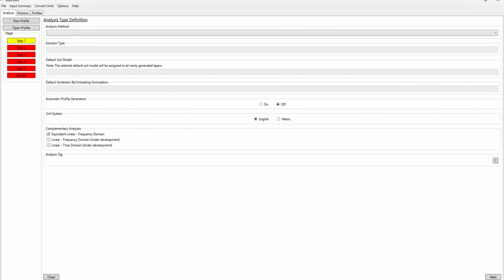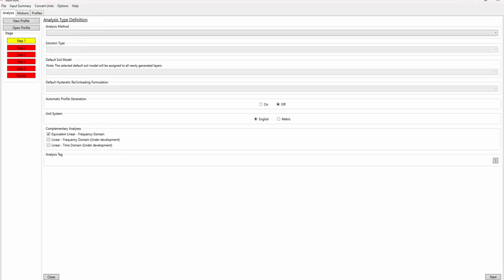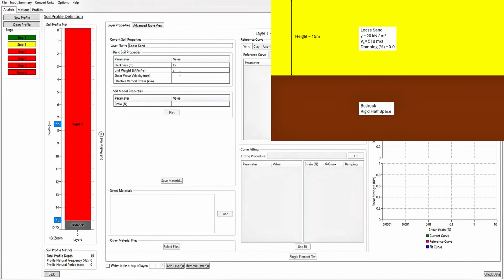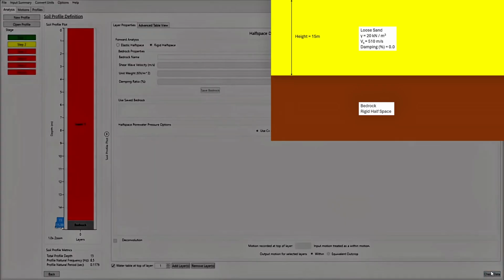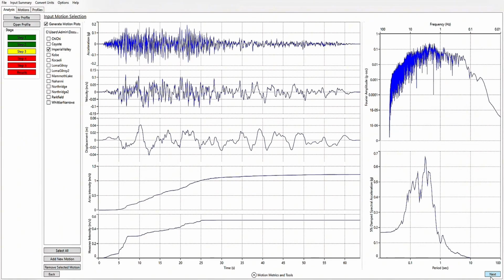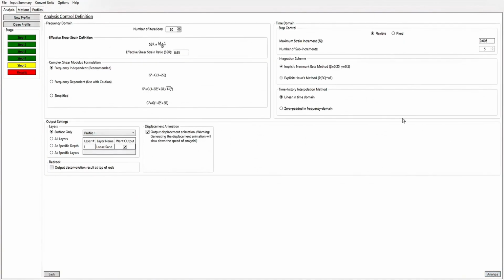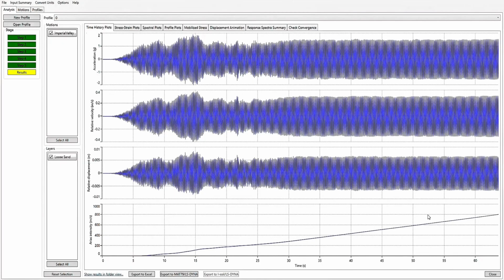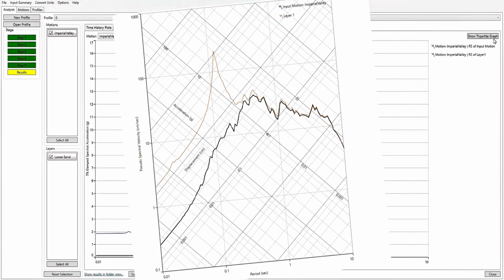DEEPSOIL Tutorial: Site Response Analysis Step-by-Step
Learn how to perform a seismic site response analysis using DEEPSOIL software. This tutorial covers setting up a soil profile, selecting input ground motion, and interpreting key results like acceleration time histories and response spectra. Ideal for geotechnical engineers and earthquake engineering professionals.